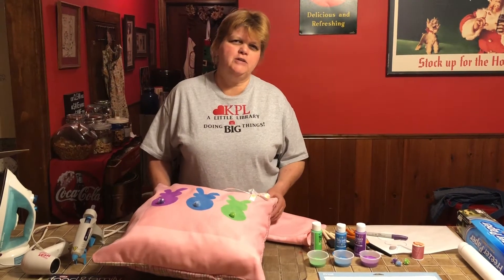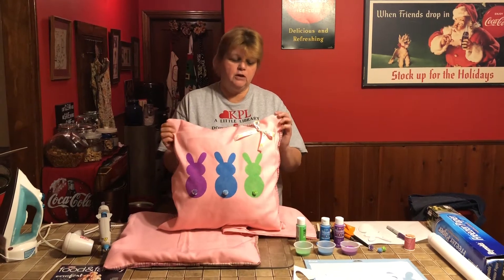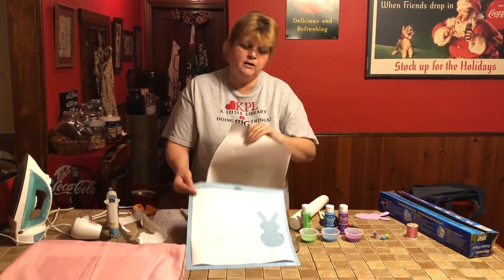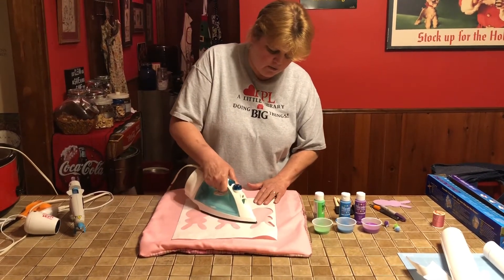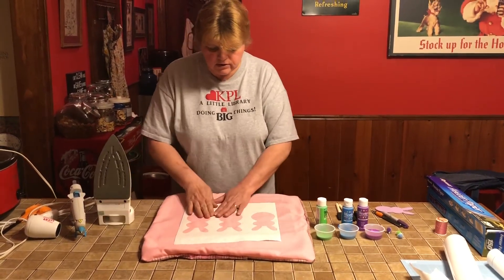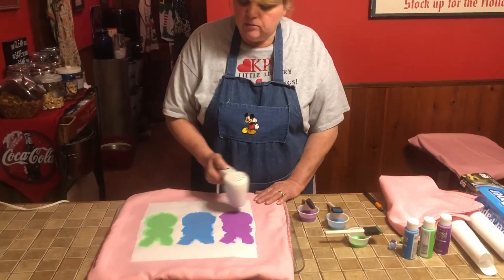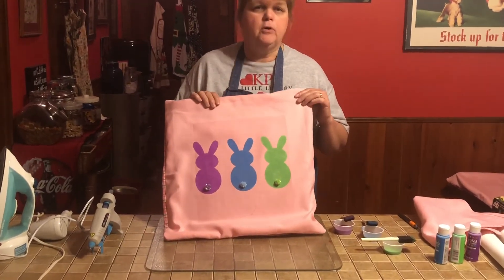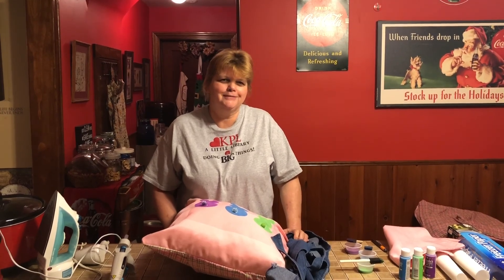Kingsville Public Library- At Home with AJ.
Today we are Using Freezer Paper to Make Stencils . For a list of supplies please see them below this post. Check back at 10am on Wednesday for the next At Home with AJ

Freezer Paper Stencil Bunny Pillow
Supply List

*Freezer Paper
*2 pieces of Fabric for pillow
*Needle & thread or sewing machine
*Paint
*Foam Brushes
*Pom-poms
*Bunny Pattern
*Scissors
*Glue
*Pillow Stuffing